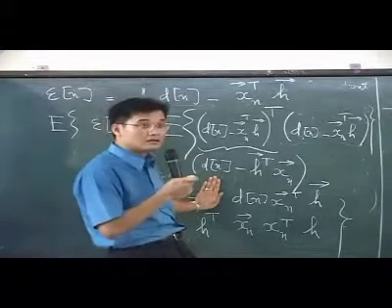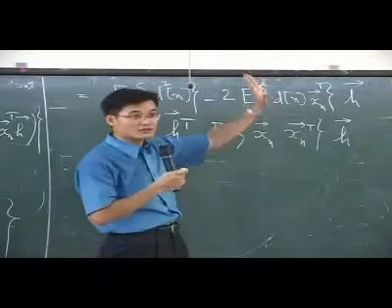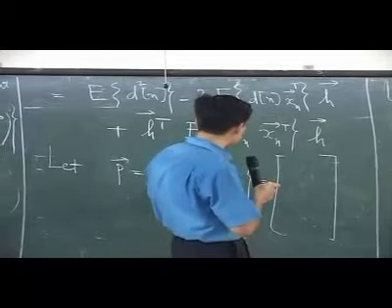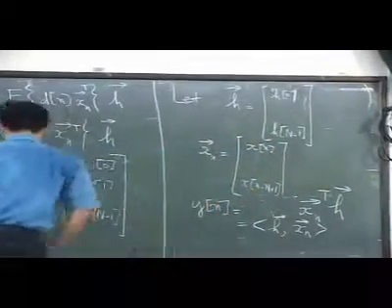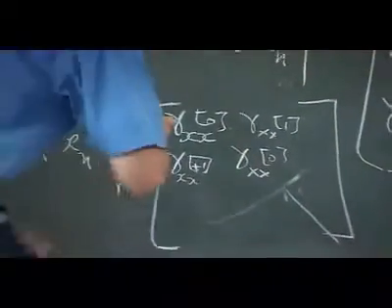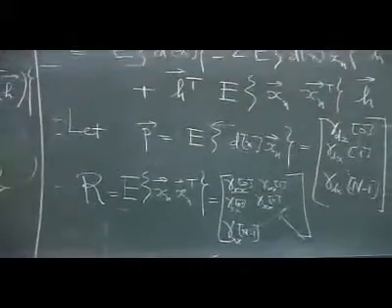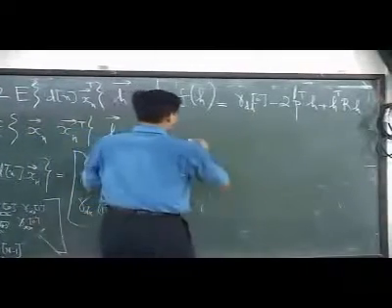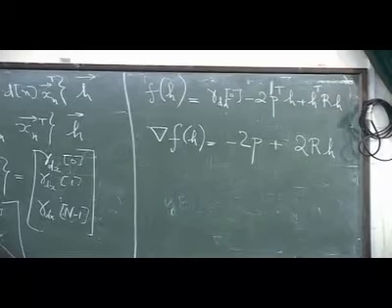Fundamentals of Signal Processing - Statistical and Adaptive Signal Processing-09